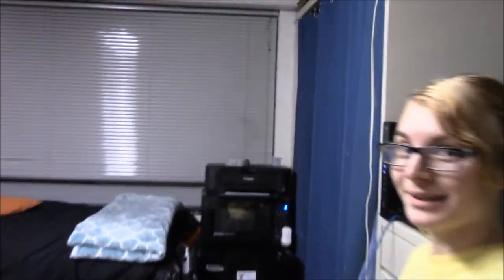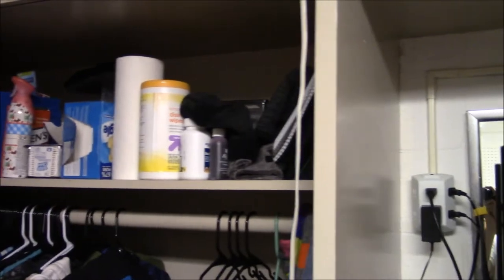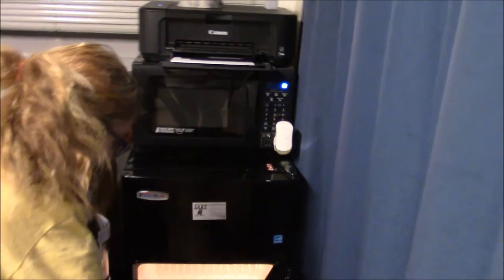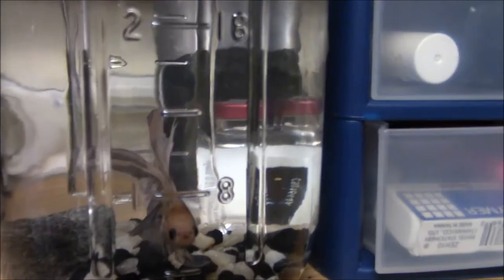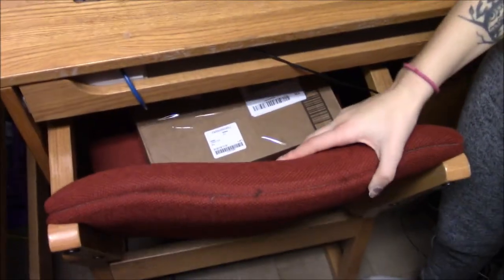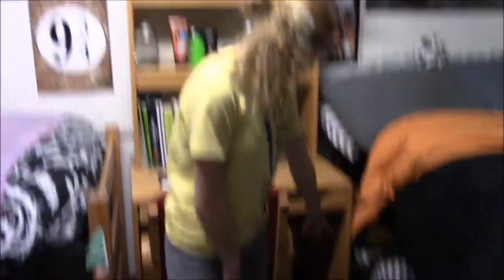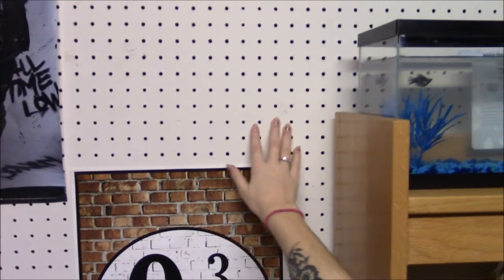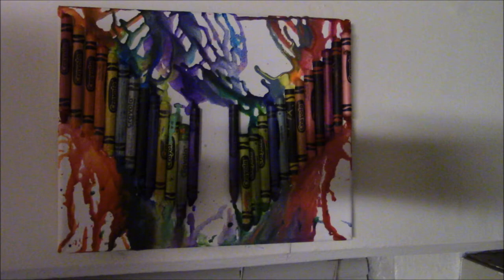Dorm Tour| Southern Connecticut State University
Chase and I do a brief overview of my dorm, explaining a little about what comes with Southern Dorms.